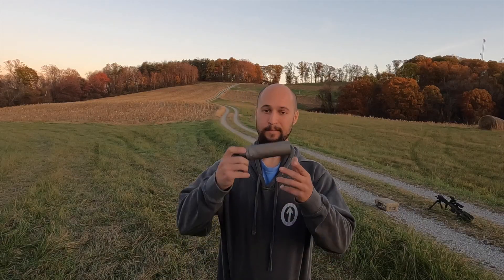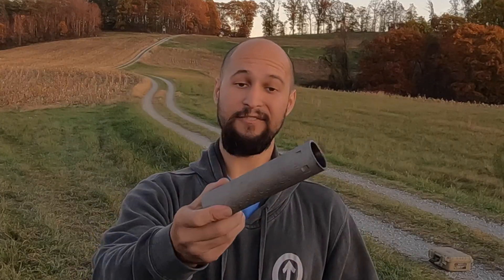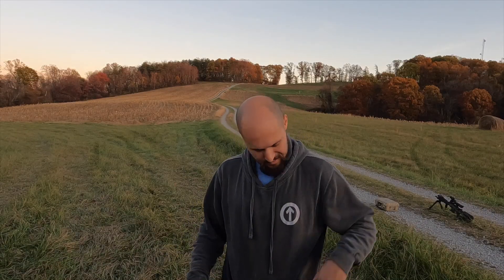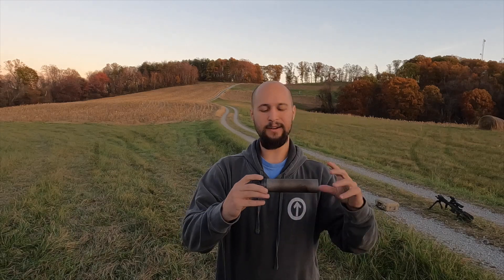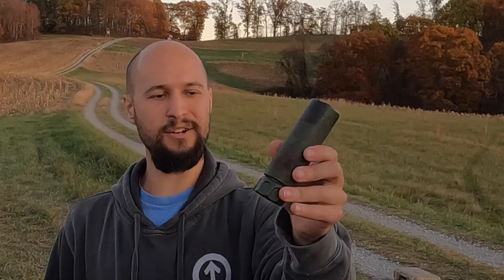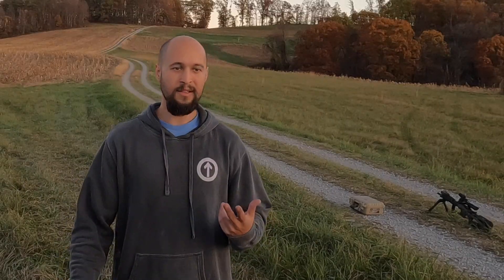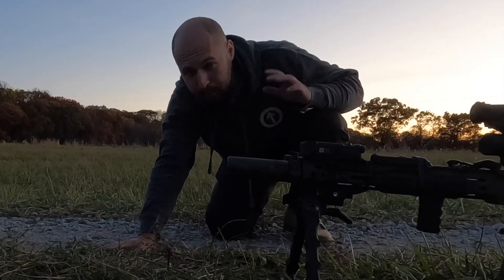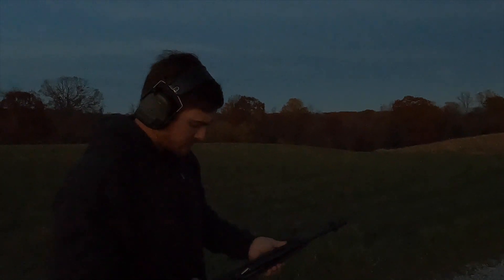Modern Suppressor Flash Test (2024) B&T, Otter Creek Labs, Siege, Surefire.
**The Infinity 30 in this video has a Prototype Ti End Cap, We have Removed the First Round Pop Shot due to production models being made of a different material. i will tell you the flash was still minimal, and i had to search for it on the screen to find it. BUT it would be unfair to OCL for us to show the small bit of flash on the first round, When our suppressor uses a Ti end cap, VS what will be on the market, which is Stainless**

*When speaking of flash in this video, i am referencing inconel/stainless suppressors. Suppressors made purely of Ti can be very bright and excessive*

Suppressors tested
SF RC2 Mini 2
B&T Rotex K, Full & SRBS compact (print x)
B&T Rotex Compact (2024 Gen 1)
Otter Creek Infinity 30 with Vented 556 end cap
Siege ROC 556